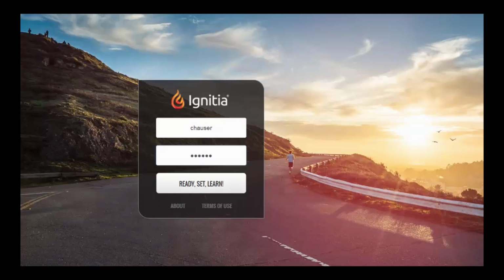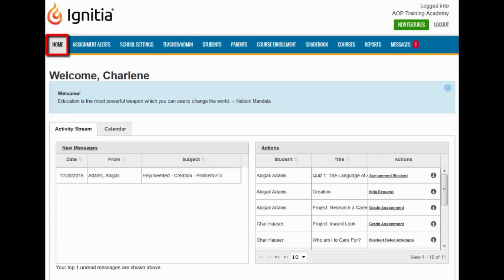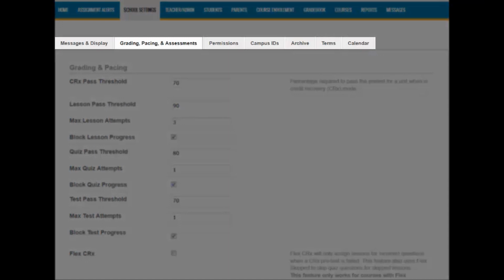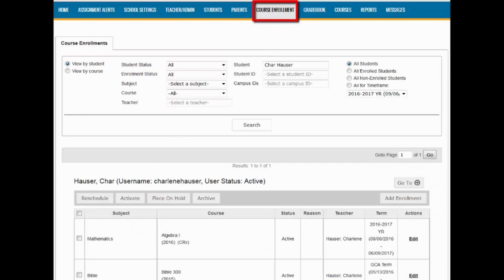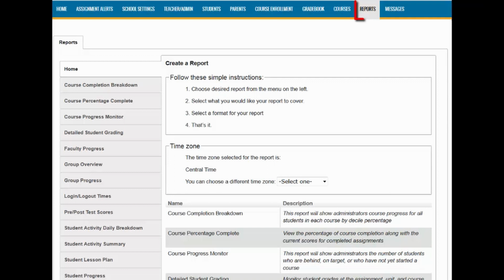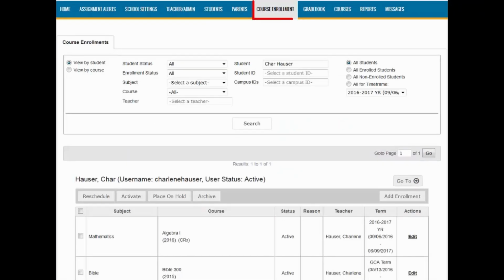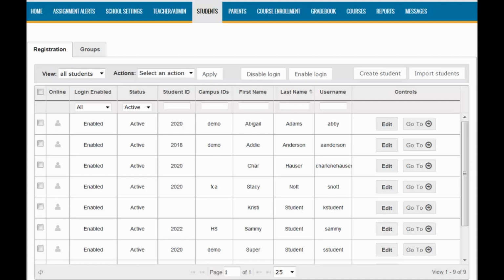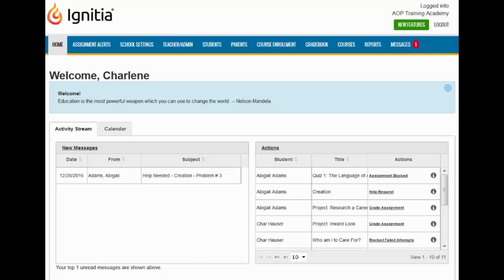27 Navigating Ignitia 1.0